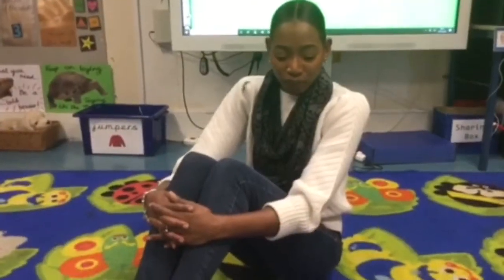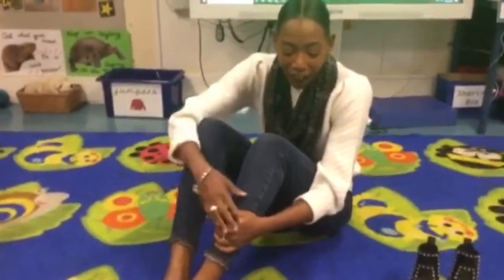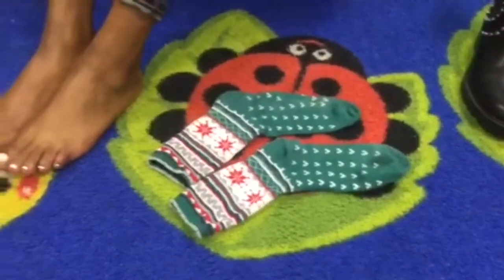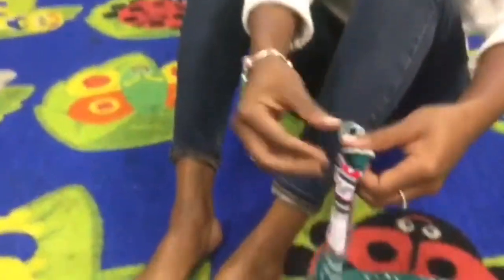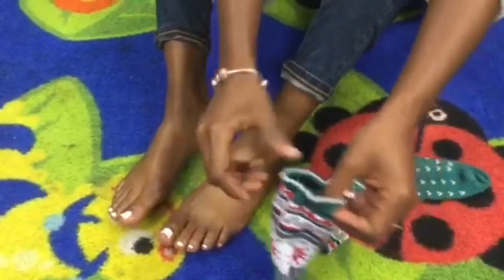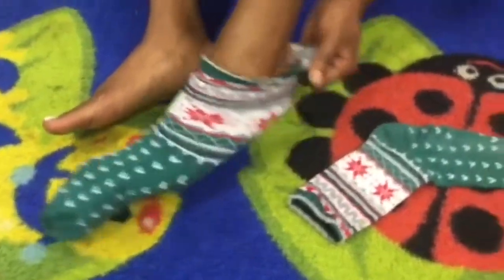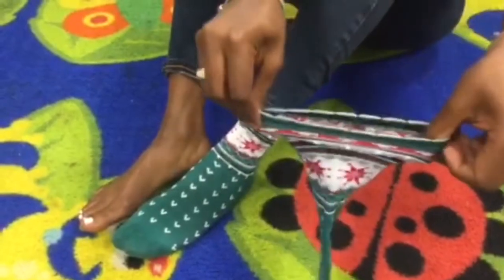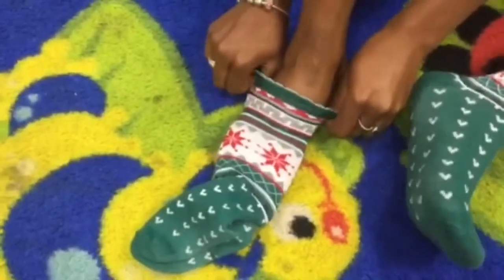How to put on your socks!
Lark Hall staff give you help with putting on your socks!